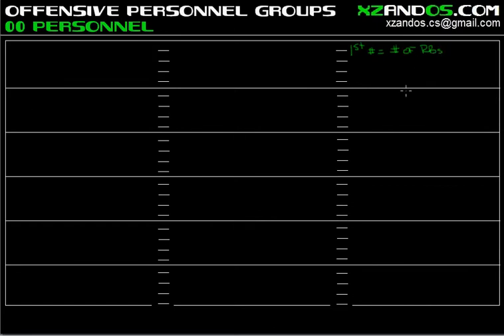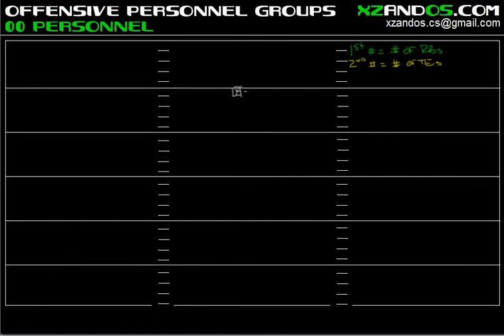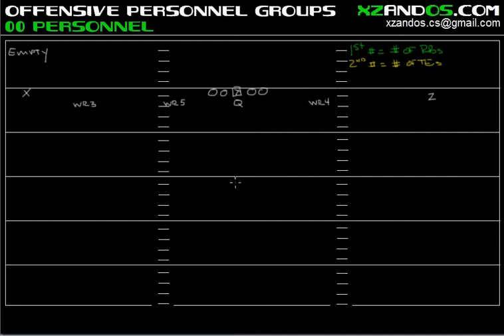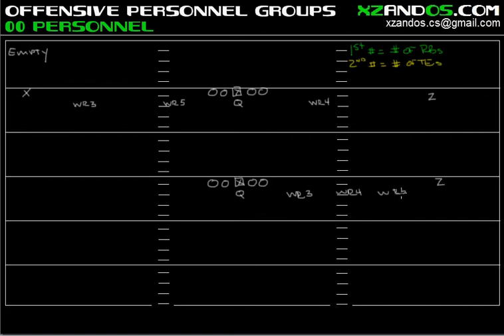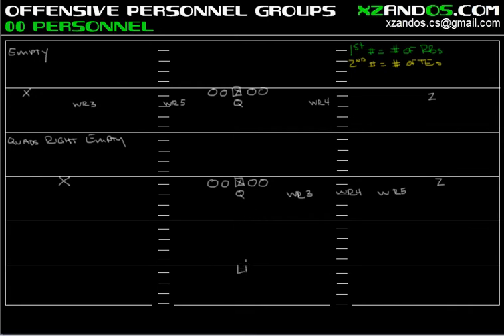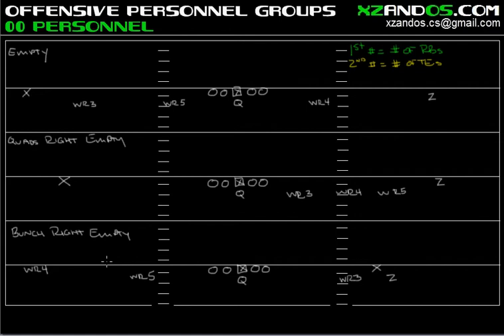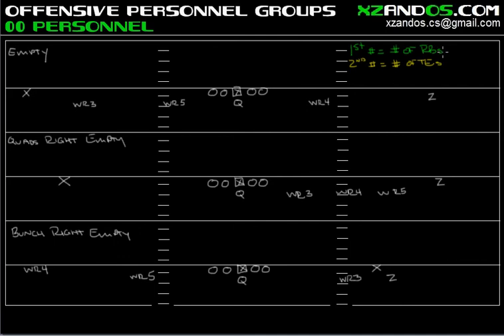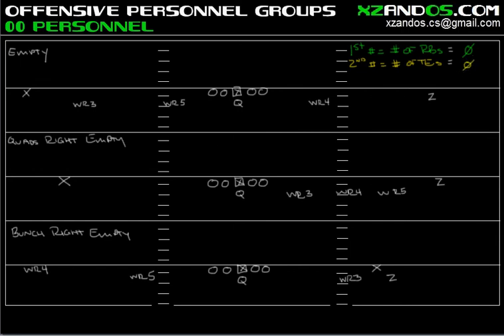00 Offensive Personnel Group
This video explains and diagrams a system to communicate and group offensive personnel.